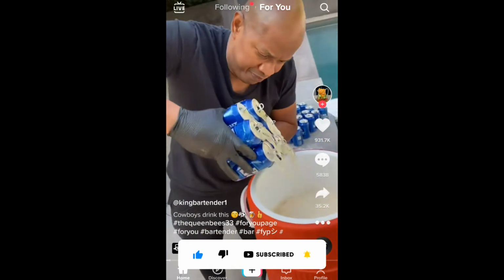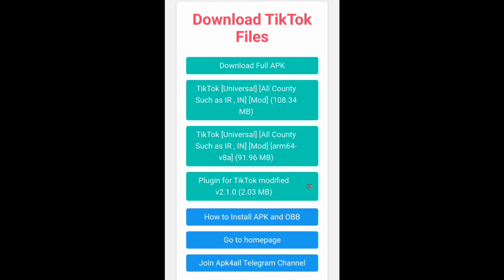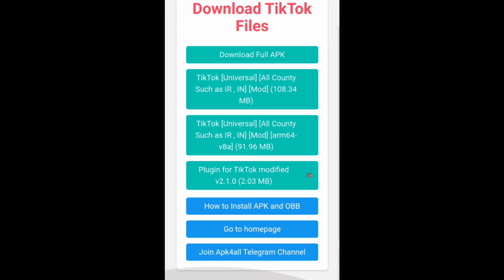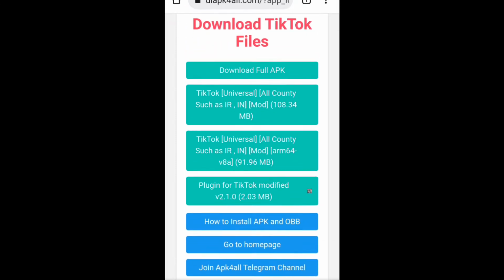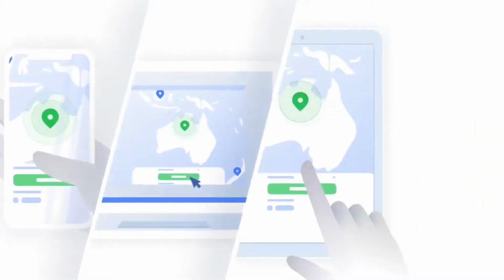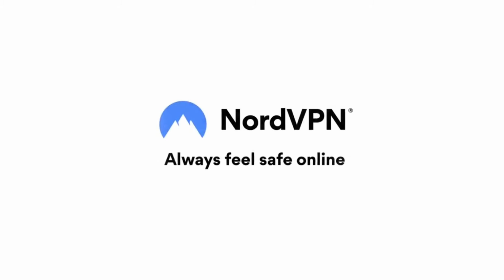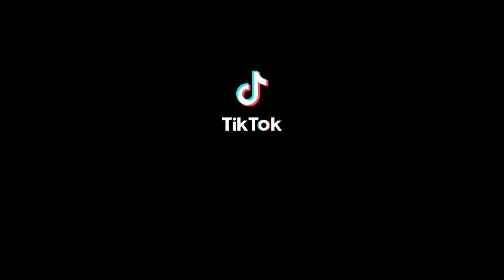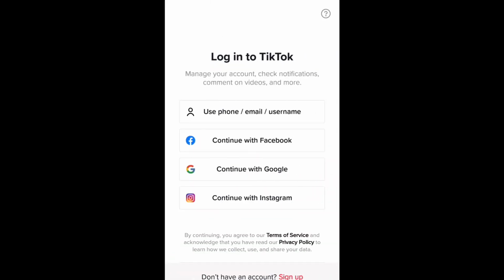𝙐𝙎𝙀 𝙏𝙞𝙠𝙏𝙤𝙠 𝙄𝙉 𝘽𝘼𝙉𝙉𝙀𝘿 𝙍𝙀𝙂𝙄𝙊𝙉𝙎...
Hey guys this video is about using tiktok in banned regions. This one is especially for Indian users however if you are from outside India you should give it a try too cause most probably it is gonna work.

About Me:
I make videos about tech and gaming. I always try to make videos which are cut to the point and are as content packed as possible, if that's what you are interested in a would be much appreciated and i also need that.